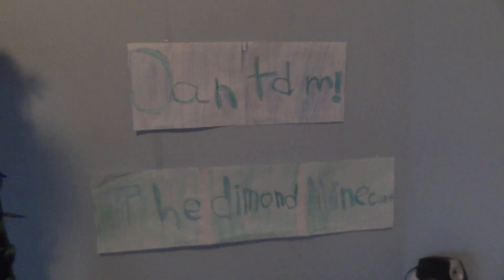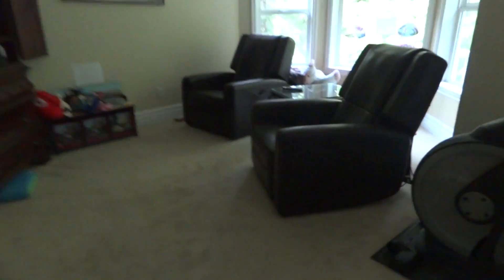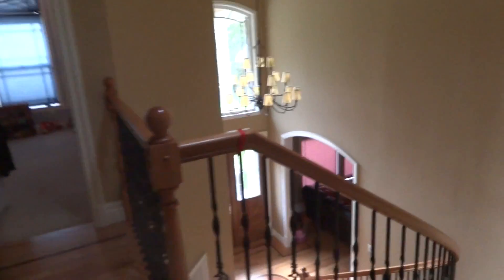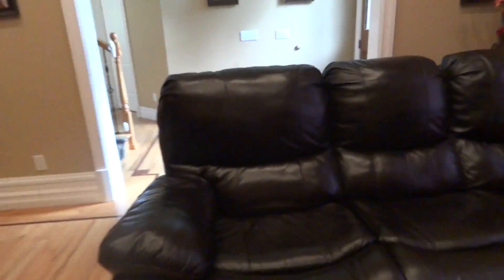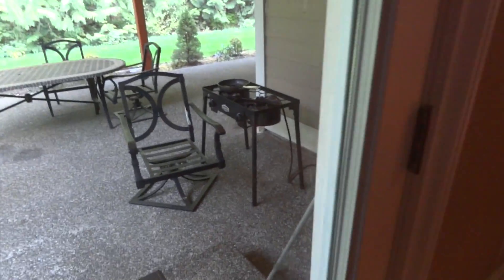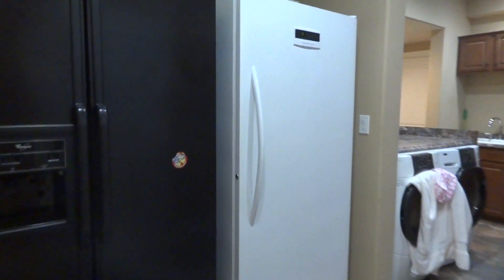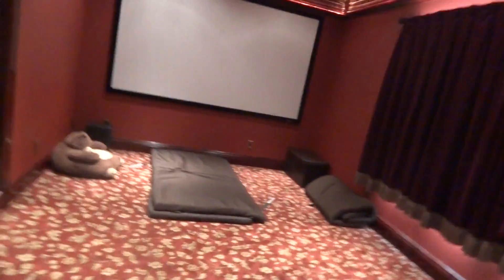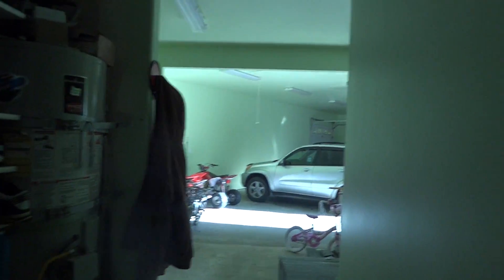House Tour!!!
Sorry guys for not uploading enough and I am sorry for the quality and i will make sure to upload at least once a week but like and subscribe and stay awesome!